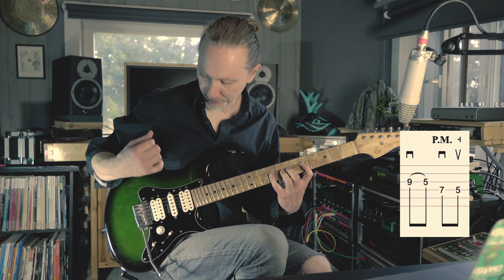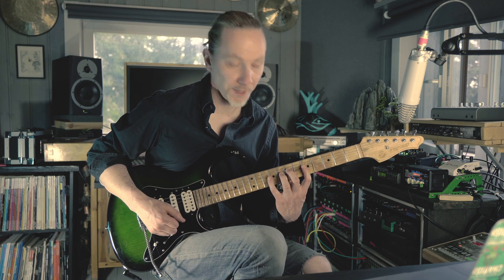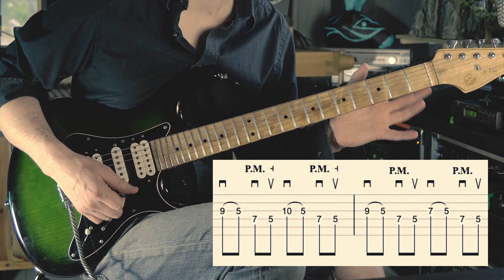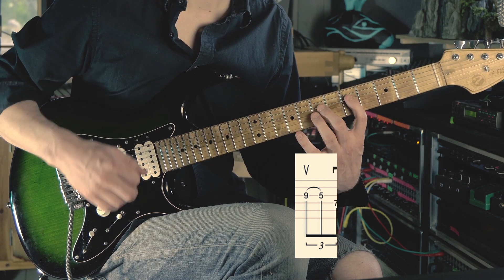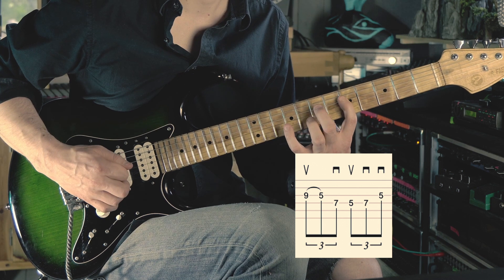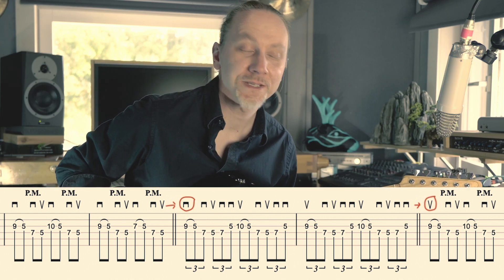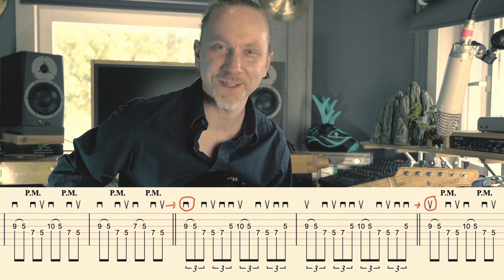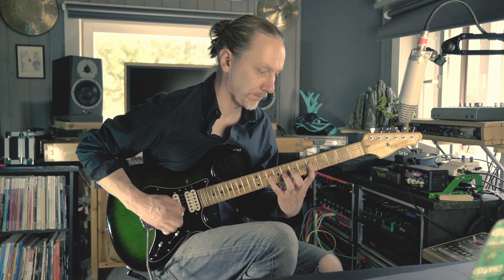Master the Shuffle Lick of Puppets - Animated Licks of Mika Tyyskä E19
Here's a fun combo lick to go with double kick shuffle groove. The second half of almost straight from Metallica's Master of Puppets guitar solo by Kirk Hammett. It's definetly my favourite lick from Metallica. Obey the picking directions!!!